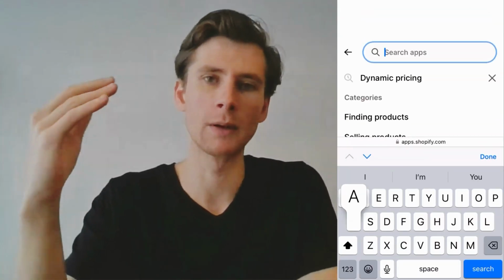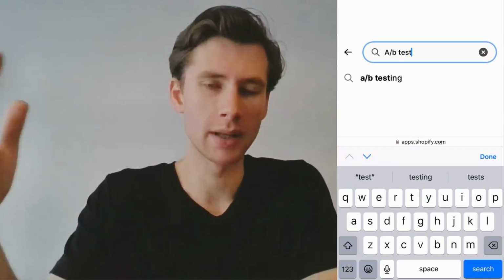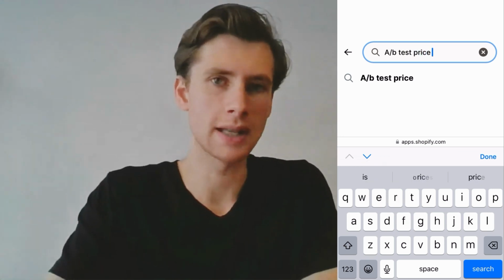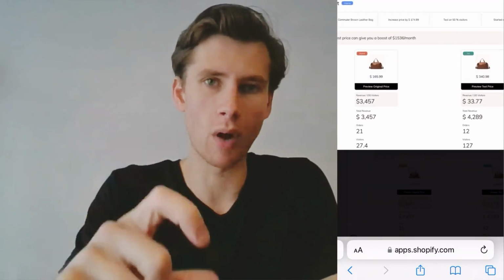4 Ways to Increase Profitability on your Shopify Store Right NOW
4 ways you can increase the profitability of your Shopify store that can be applied straight away.

Our apps assist you to increase revenues, reduce costs and scale your Shopify store, by allowing you to master the CRM, logistics, automation & analytics of your business. Start operating your store like the top 1%, and the rest will follow.

We are releasing new features literally every week, and we want to hear your feedback. If you have new feature suggestions that would help your store, let us know by writing us to the email provided below.